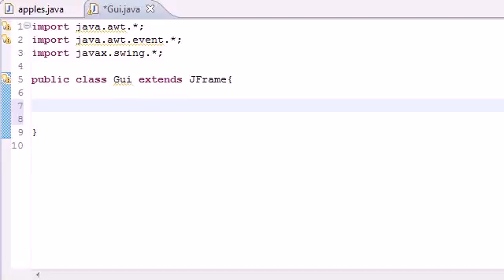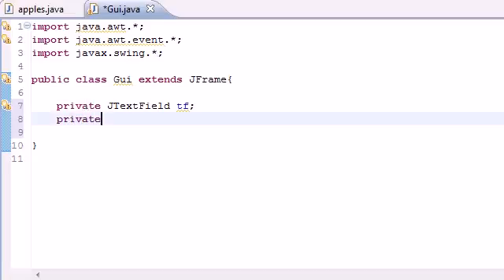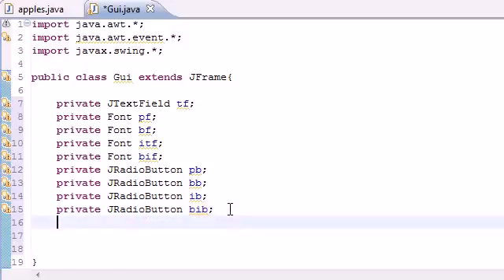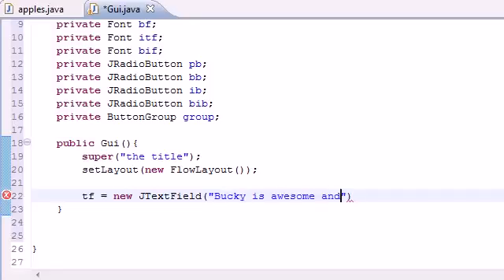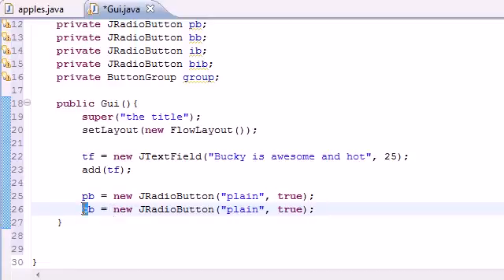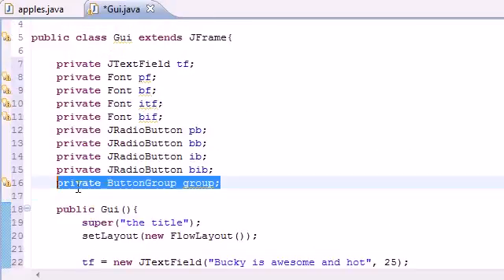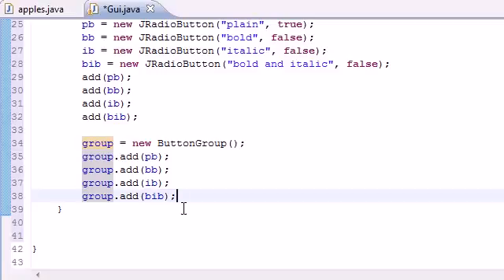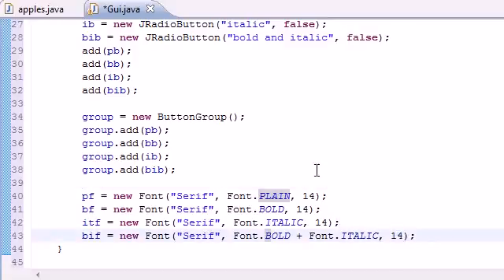Java Programming Tutorial 66 JRadioButton